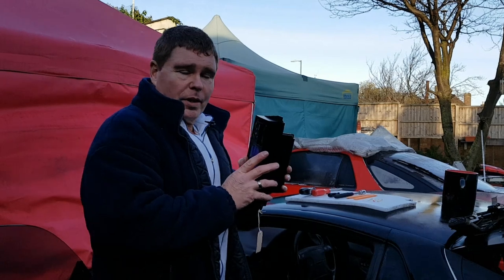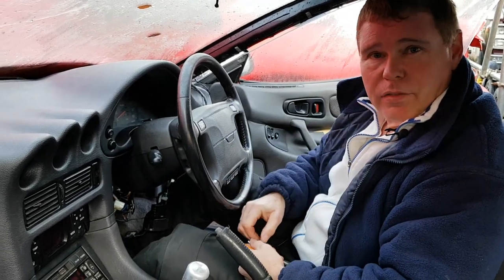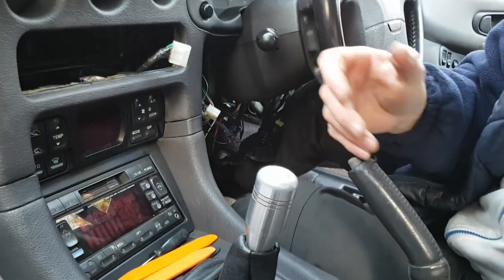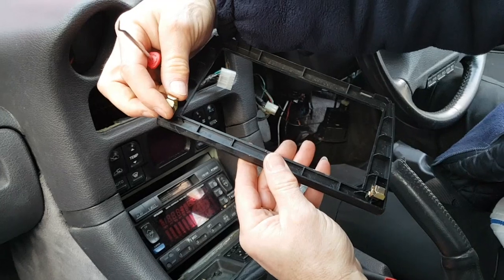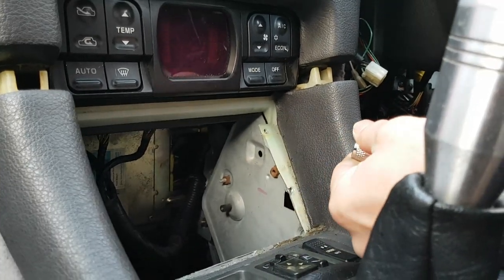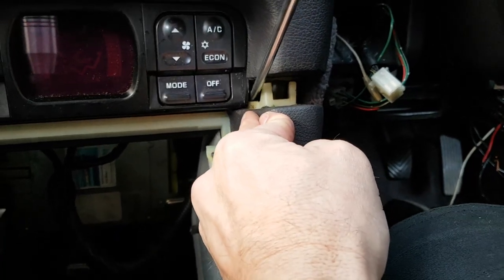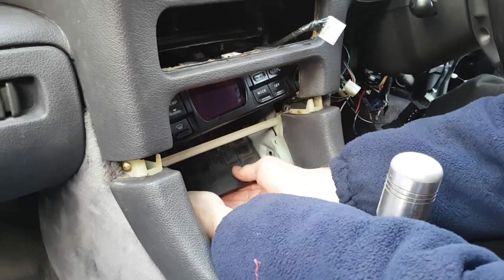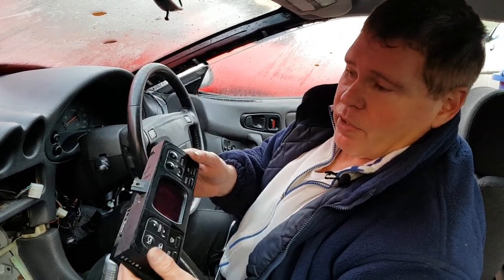Mitsubishi 3000gt / GTO Dashboard Removal & Restoration Part 1 (Climate Control Display Removal)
Today's video will be the first of 3 covering the removal and restoration of the dashboard in your 3000gt / GTO. This first video covers how to remove the radio and climate control display.
I hope this helps to explain how to install and do the modifications and maybe get your creative thoughts flowing.

For any questions please do comment and I will get back to you on it. This way I do not have to answer the same question multiple times as people can read it in the comments instead.